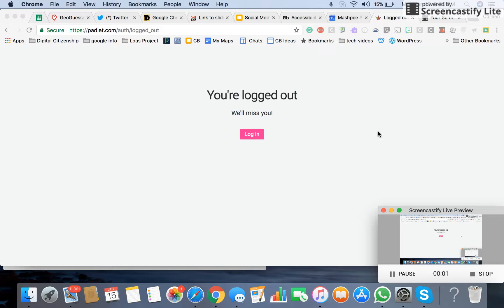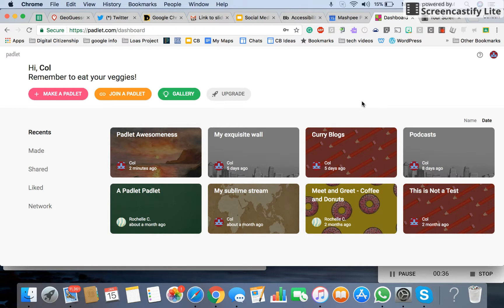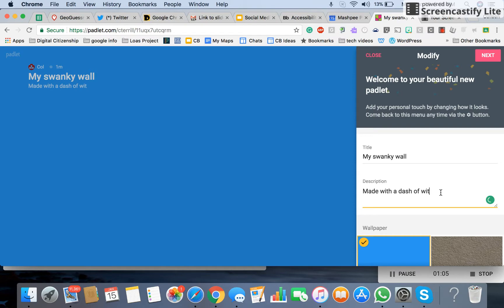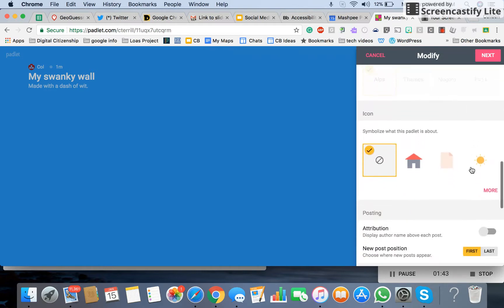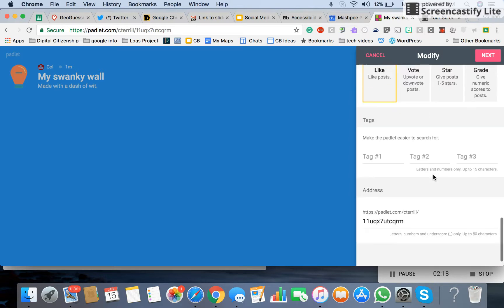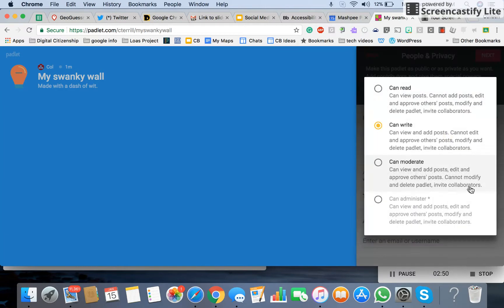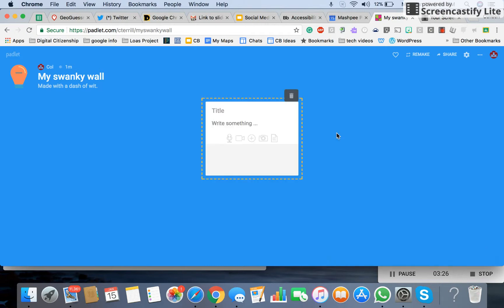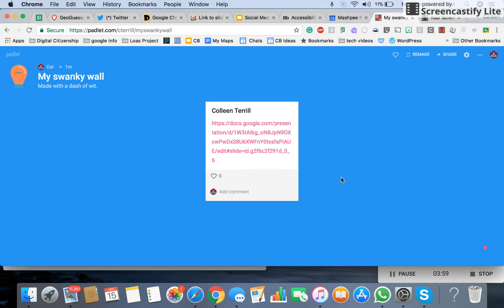How to Use Padlet- Virtual Bulletin Board